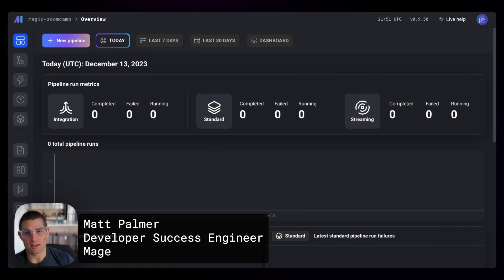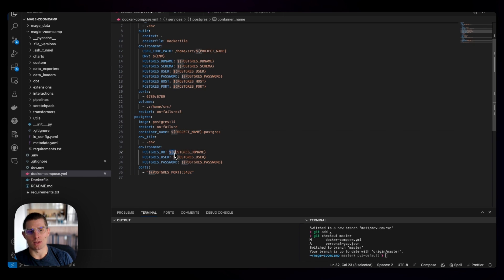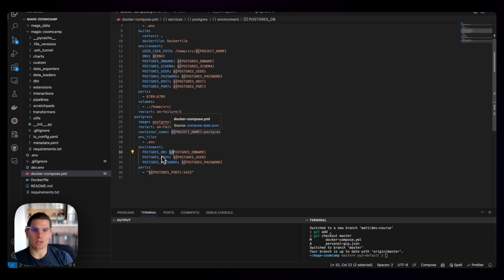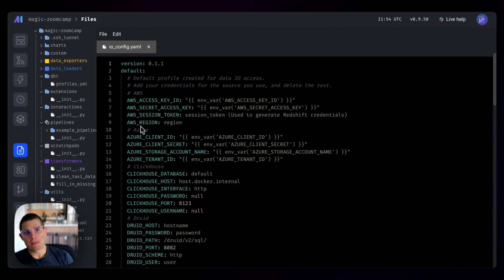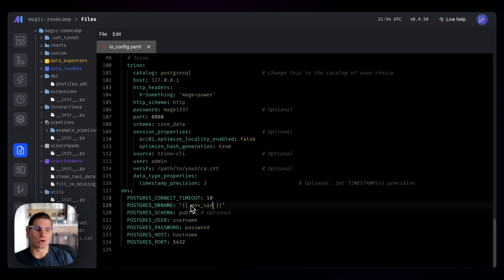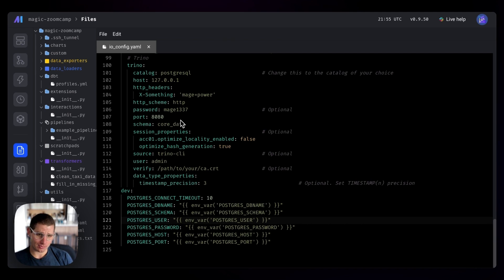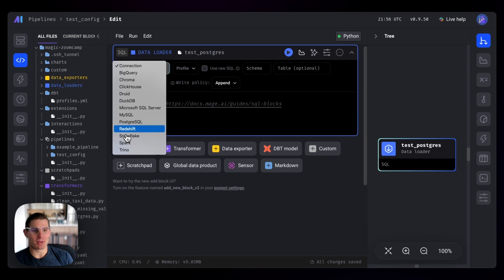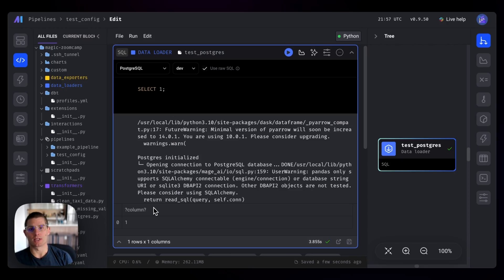DE Zoomcamp 2.2.3 - Configuring Postgres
In this module, Matt talks about configuring a Postgres client to connect to a local Postgres database  in a Docker image build.